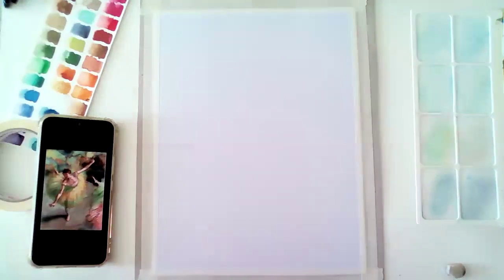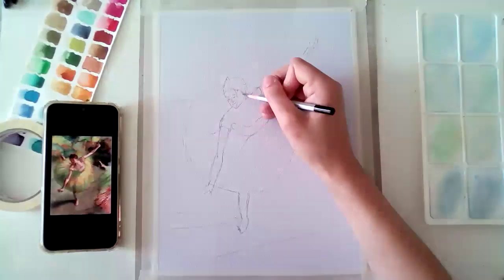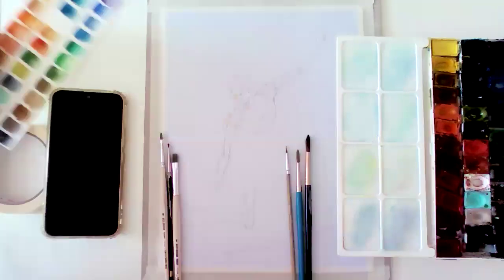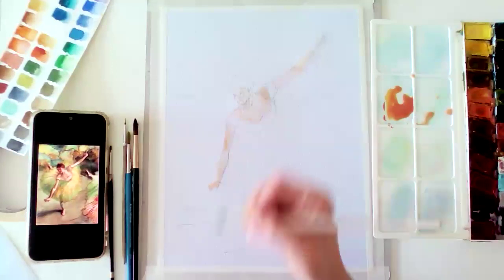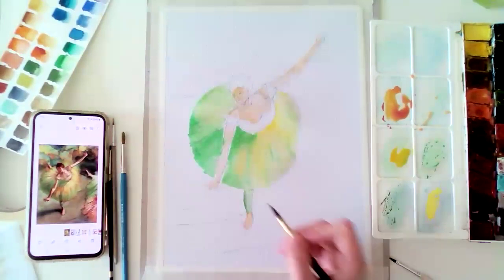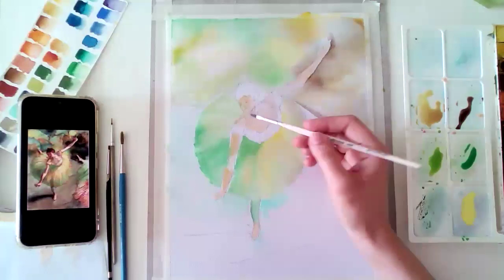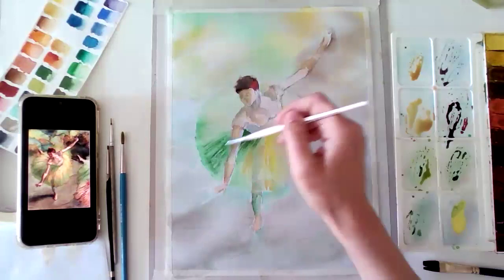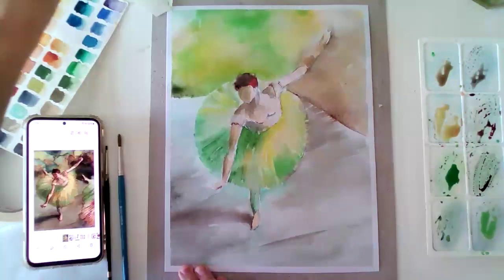Ballerina by Edgar Degas [lesson recording] painting with watercolors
We are painting with Acrylic paints, watercolors, oil pastels

[EN] on Wednesdays 5 pm (UK time) - Children group

[EN] on Saturdays 3 pm (UK time) - famous ARTwork painting

[LV] Sestdienās 15:00 (Rīgas laiks/GMT+2) - gleznošana bērniem latviešu valodā

[LV] Svētdienās 15:00 (Rīgas laiks/GMT+2) - akadēmiskā zīmēšana latviešu valodā